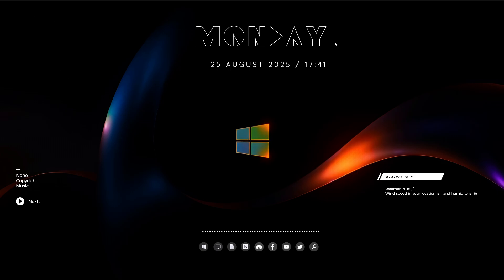Rainmeter Skin 🌌 Transform Your Windows 10 & 11 Desktop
🔹 About This Video: Rainmeter Skin 🌌 Transform Your Windows 10 & 11 Desktop.

In this video, I’ll show you how to give your Windows 10 & 11 desktop a brand-new look using a beautiful Rainmeter skin. With this setup, you can create a modern, clean, and stylish desktop that is fully customizable to your taste. Rainmeter is a free and lightweight tool that lets you add widgets like clocks, system stats, music players, and more.

👉 Perfect for anyone who loves desktop customization and wants to make their PC look unique.
👉 Easy to install and beginner-friendly.
👉 Works smoothly on both Windows 10 and Windows 11.